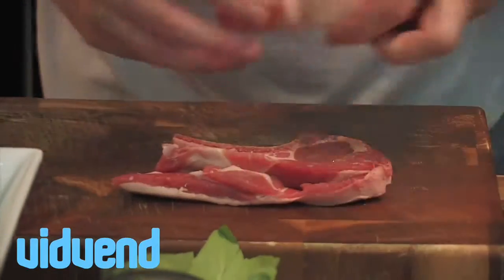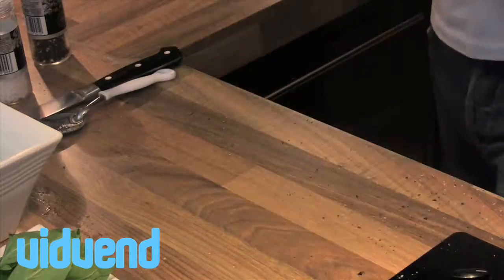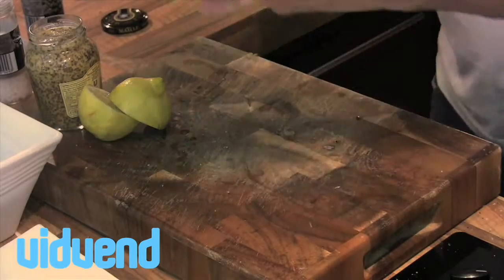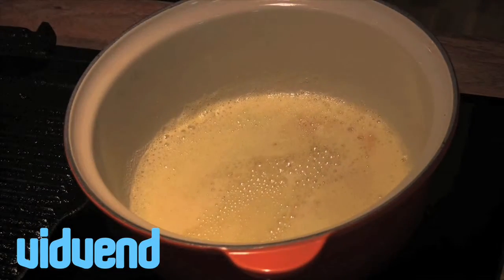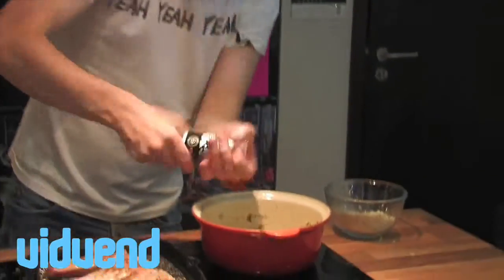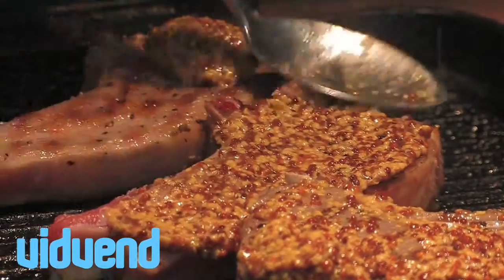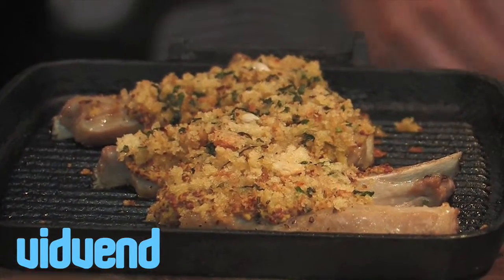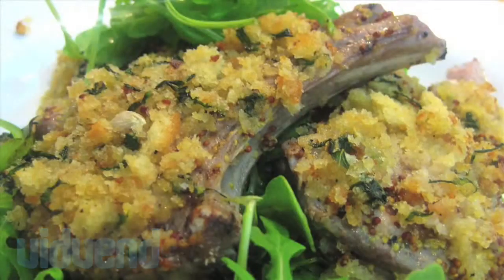Herb Encrusted Chops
Herb Encrusted Chops video is one of 100s that are available to license which has stock cooking video to license for brands and individuals looking for video content. You can license recipes, tips and general cooking videos on Vidvend